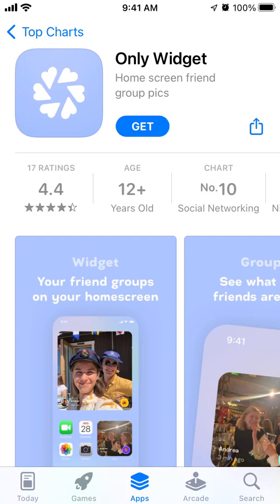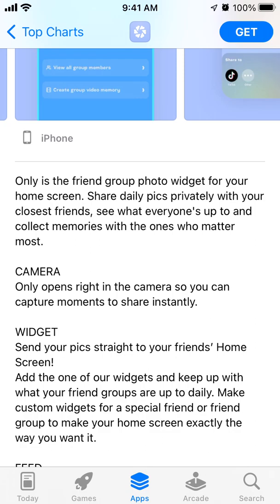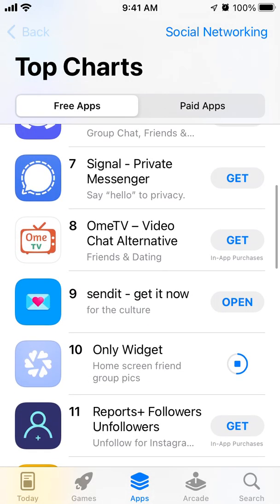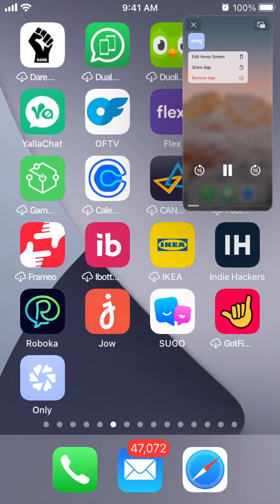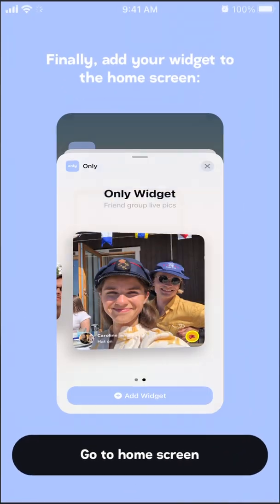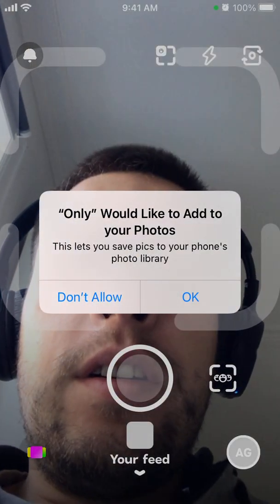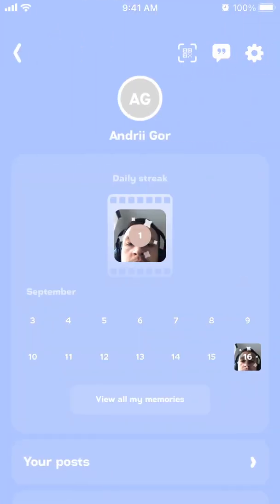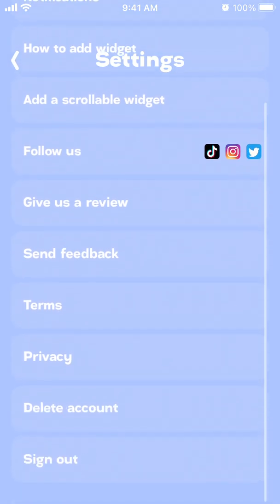ONLY WIDGET - APP OVERVIEW & HOW TO USE